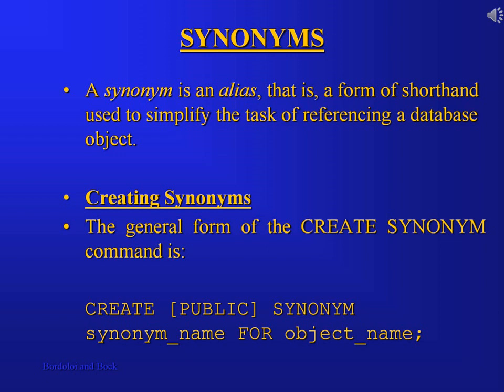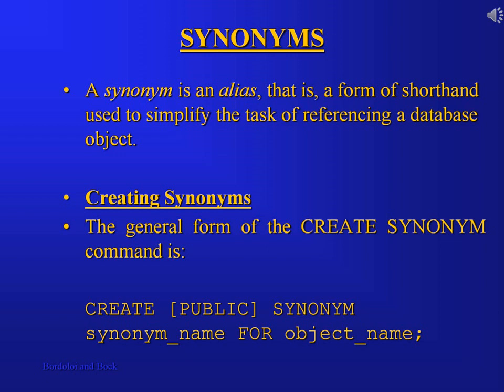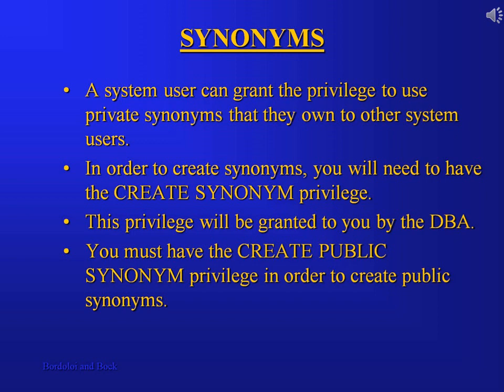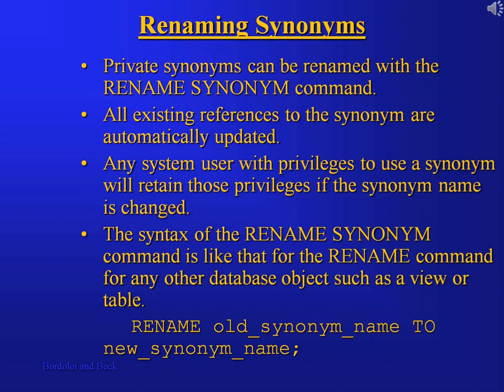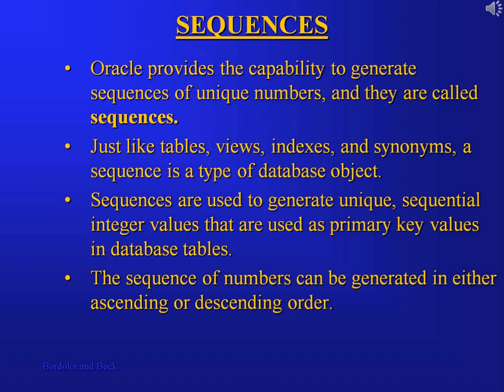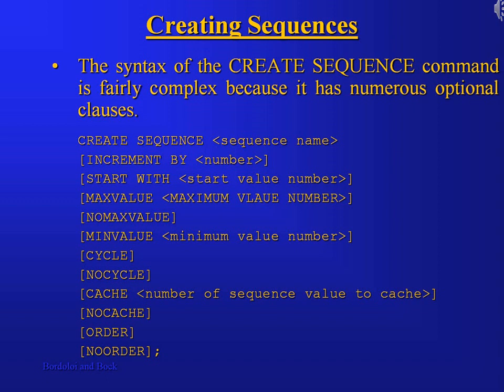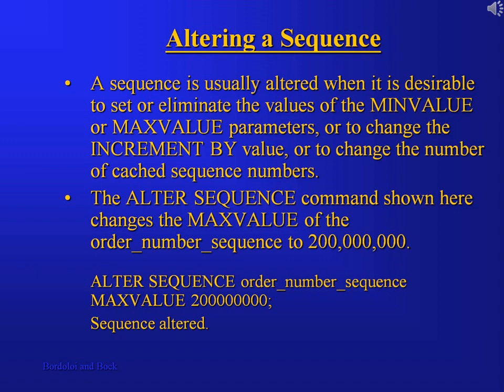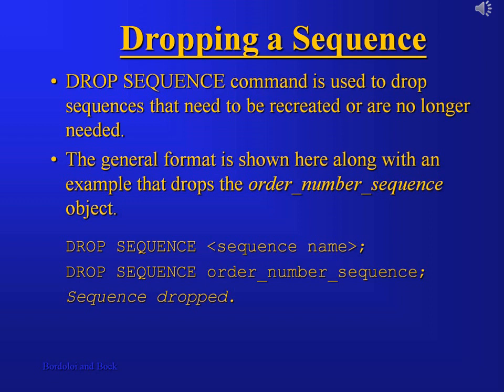DMS POD CH 03 L3 Sequence